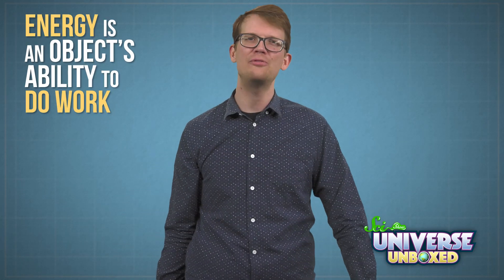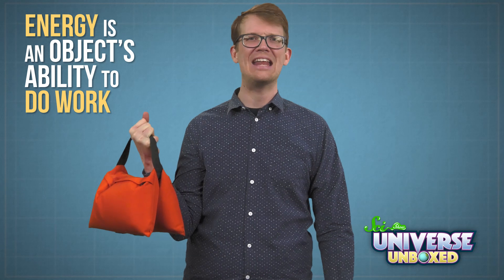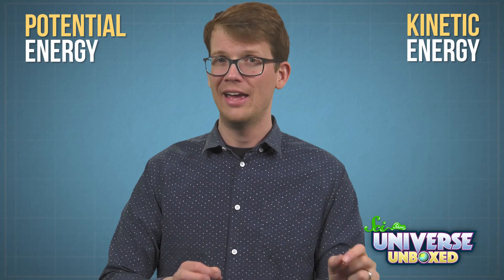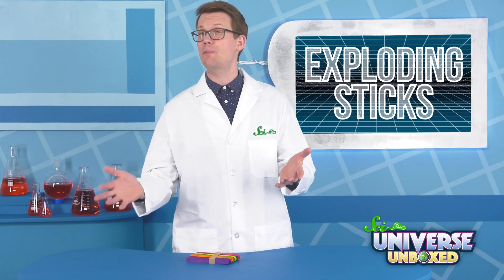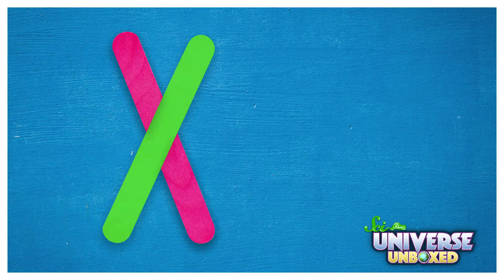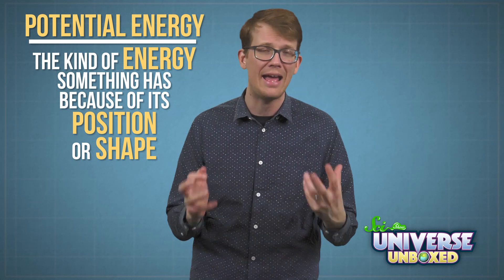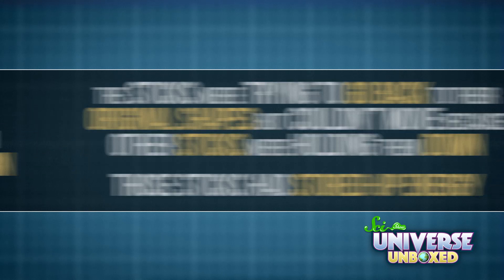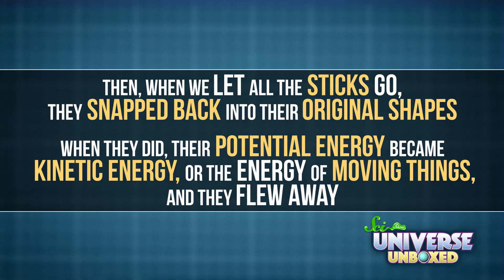Universe Unboxed: Exploding Sticks